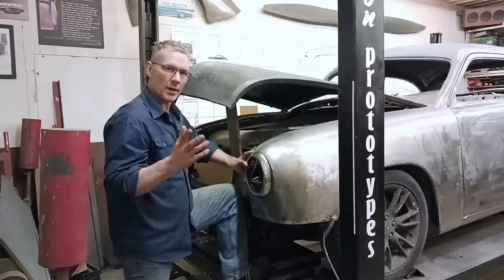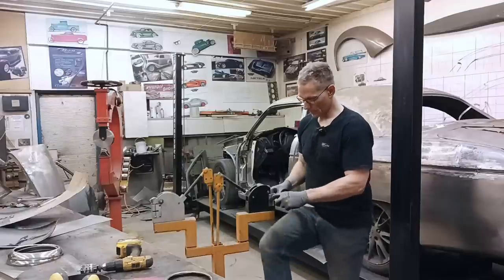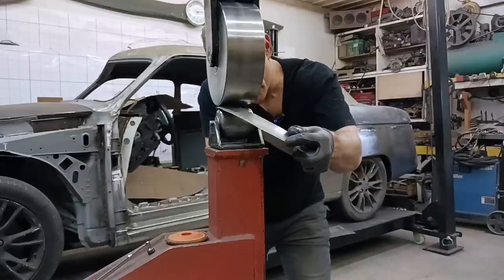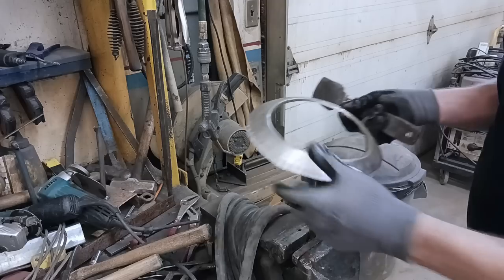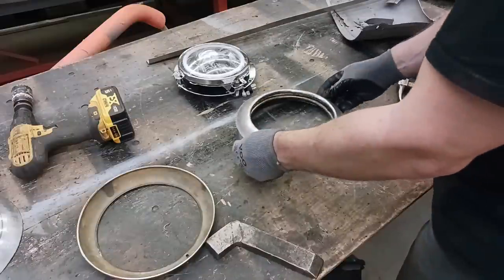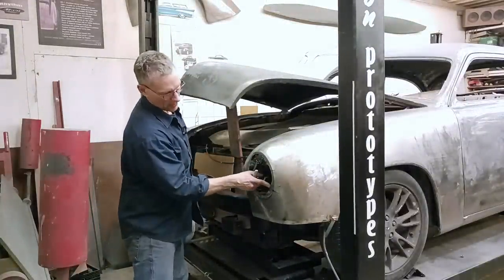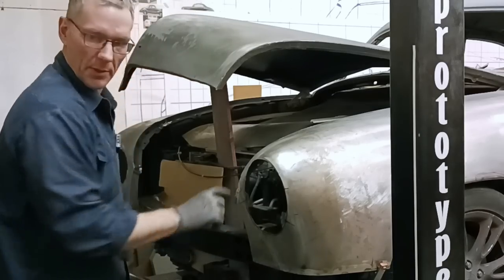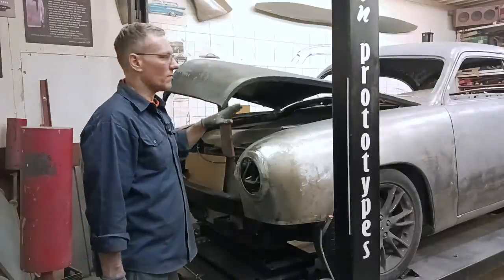HOW TO French Headlights Using Handmade Rings - Ep.22 - 1951 FORD + INFINITI G35XS Sport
You want the frenched headlight look, BUT if you simply weld stainless trim rings to your fenders you'll run into trouble before you know it.  In this episode Nick will show you how to get the job done right the first time by making/installing your own headlight trim rings and without any issues later down the road.